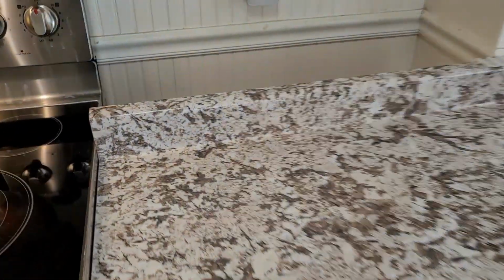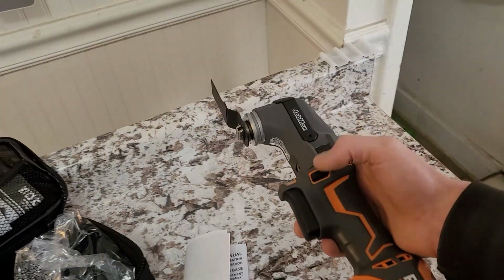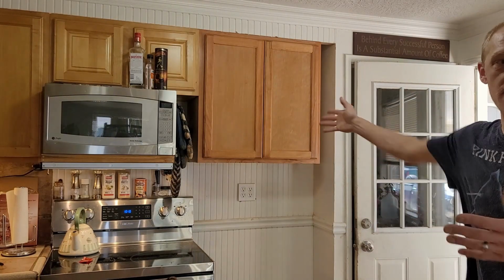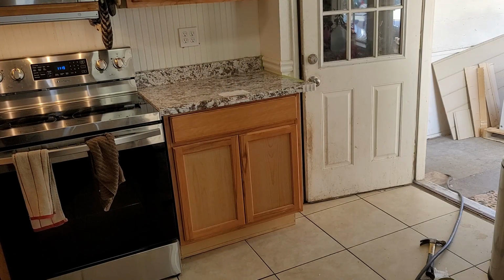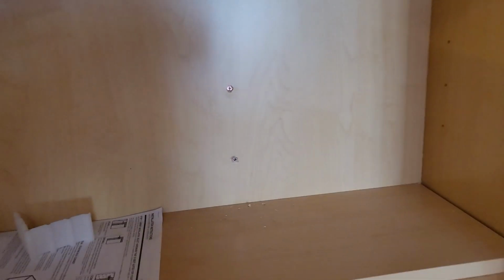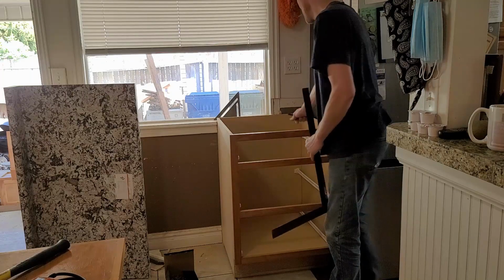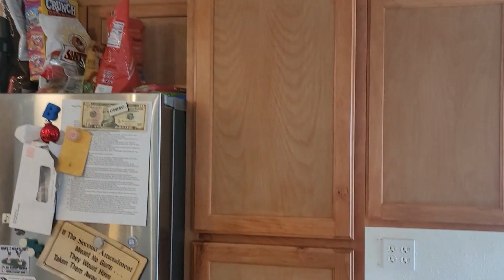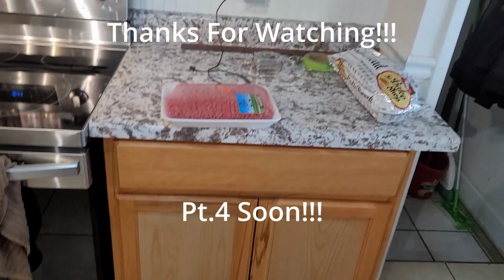Kitchen Remodel Pt 3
In this late installment, I finally show getting the cabinets hung.